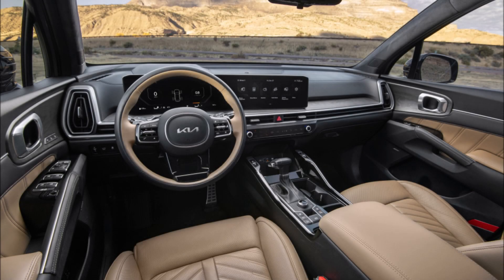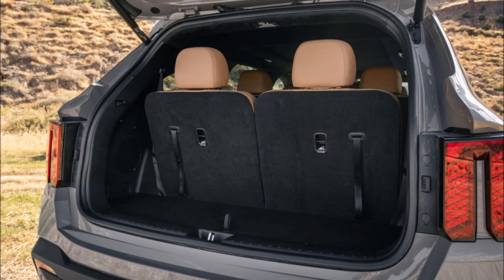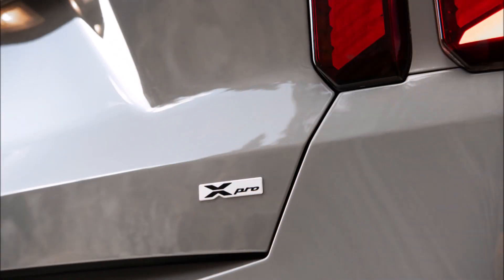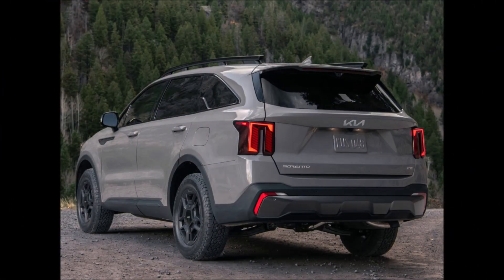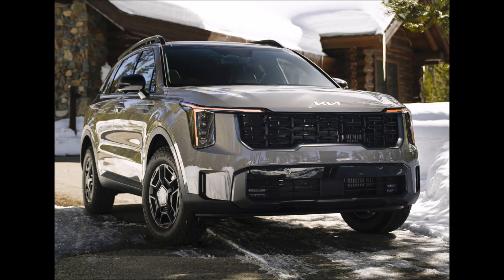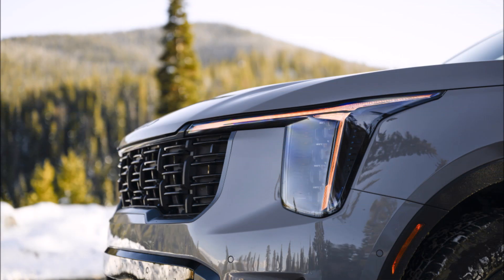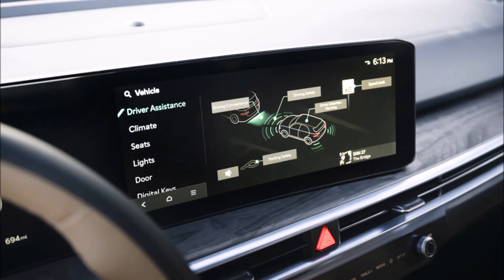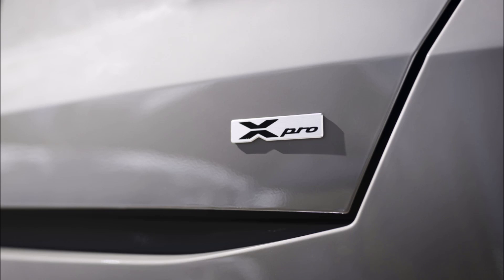Kia Sorento SX-Prestige X-Pro 2024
Kia Sorento SX-Prestige X-Pro 2024 USA